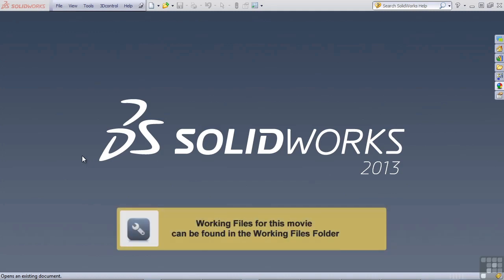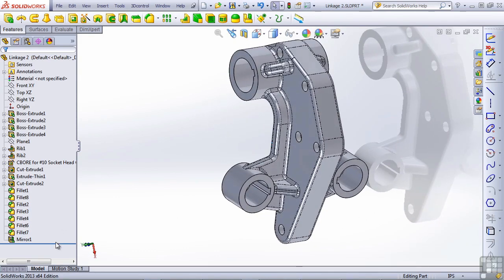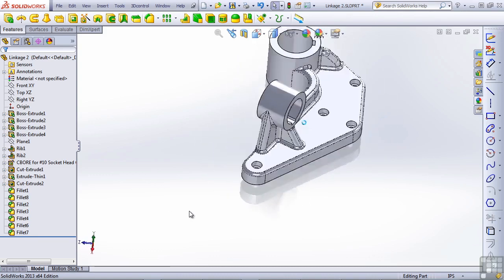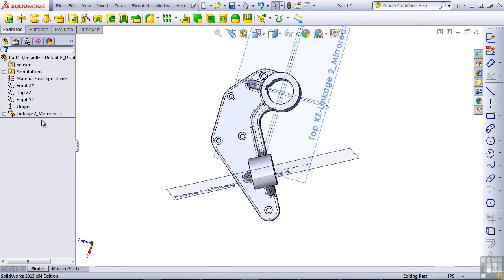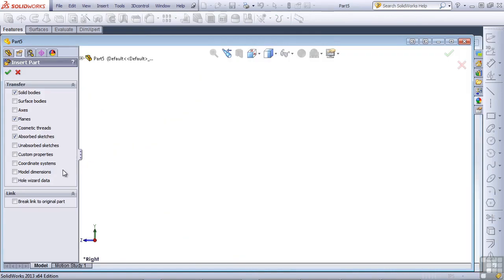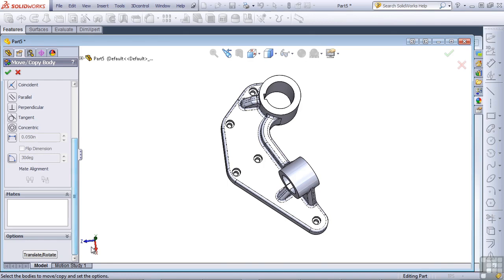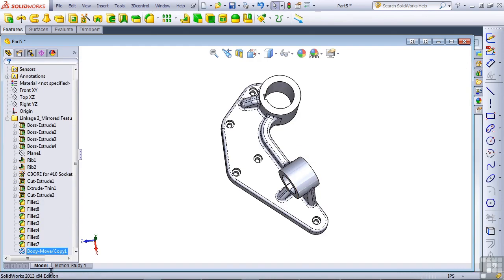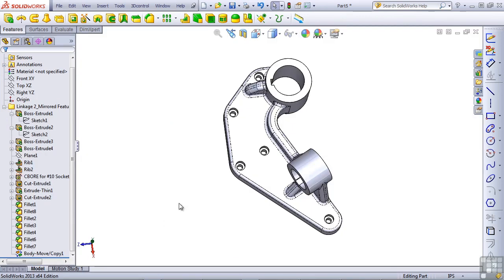Chapter Three: Part 11 - Mirroring bodies